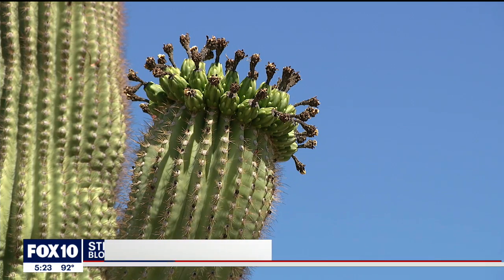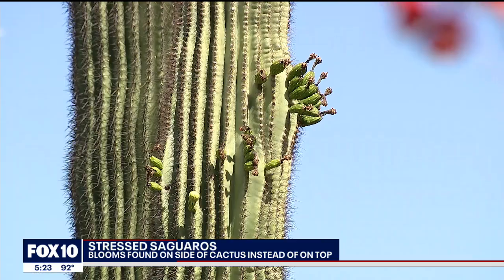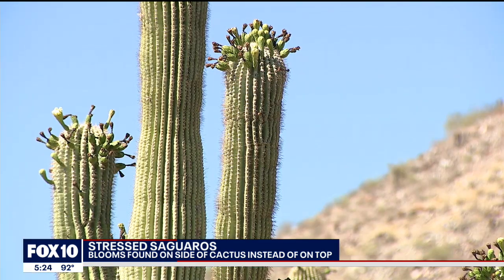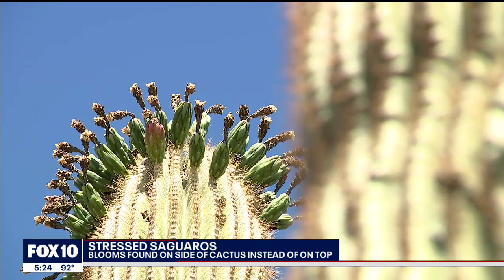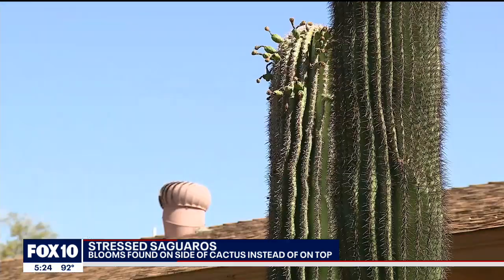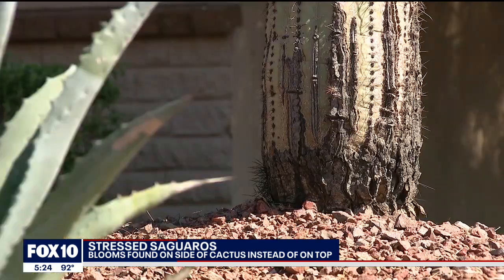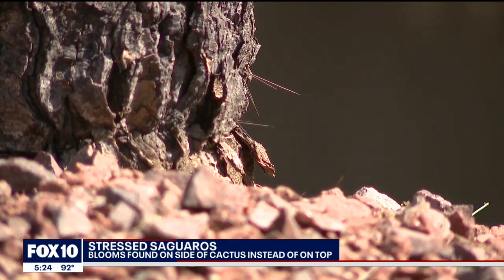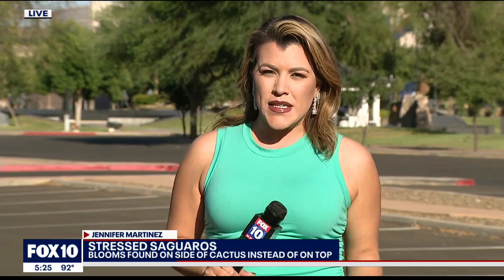Arizonans are seeing unusual saguaro blooms | FOX 10 News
A normal saguaro normally blooms from the top. But across southern Arizona and parts of the Valley, people are seeing something strange: flowers blooming down the stem. FOX 10's Jennifer Martinez reports.